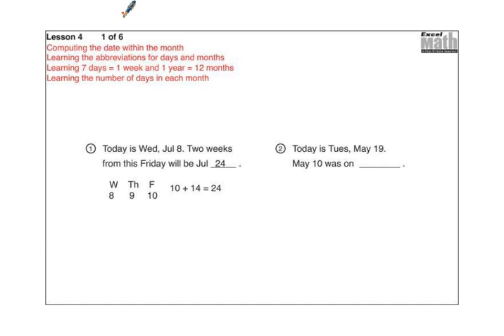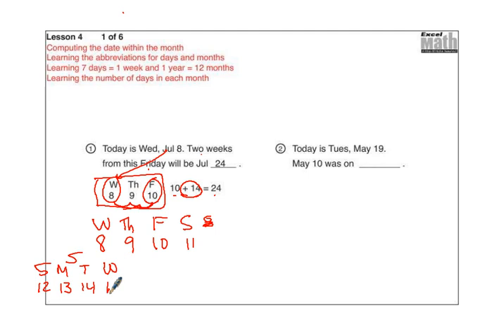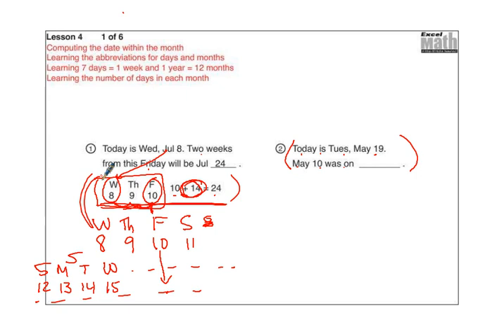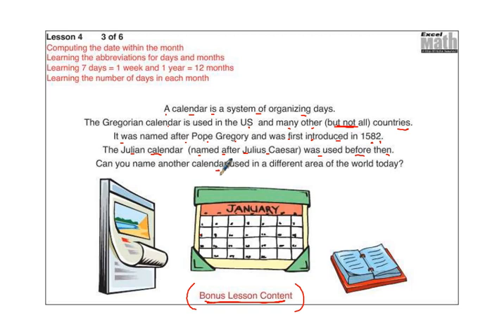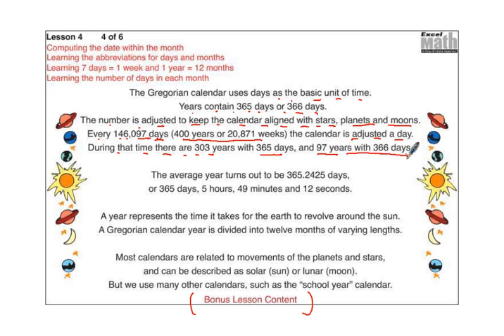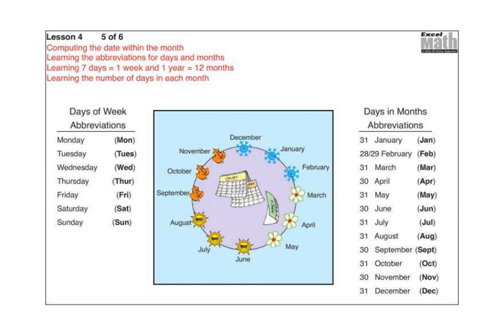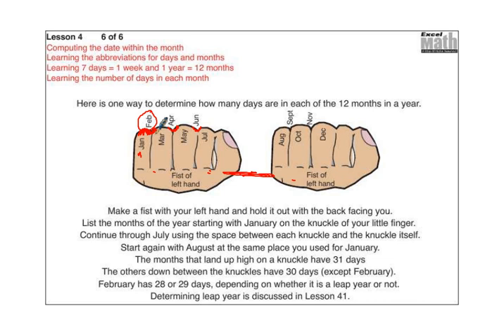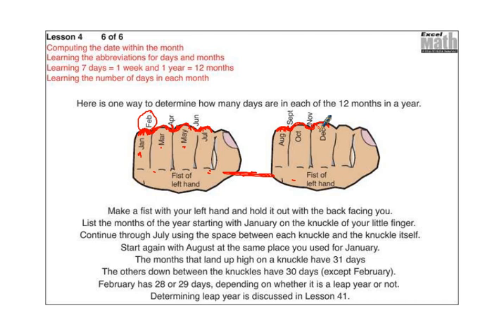Excel Math 6.4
Mr. Bedley teaches 6th grade Excel math lesson number 4 on calendar problems.
FREE MATERIALS!